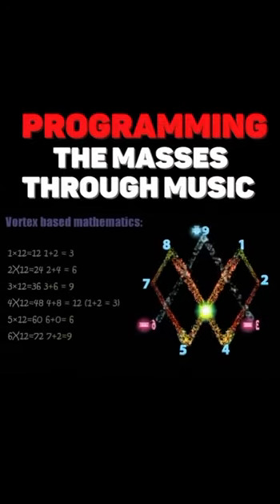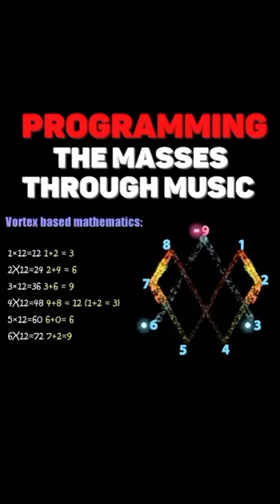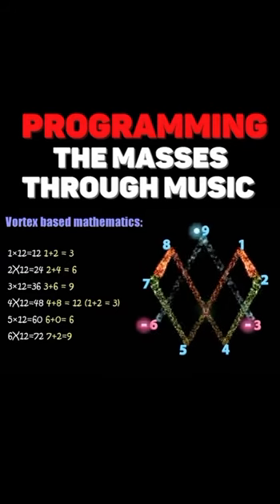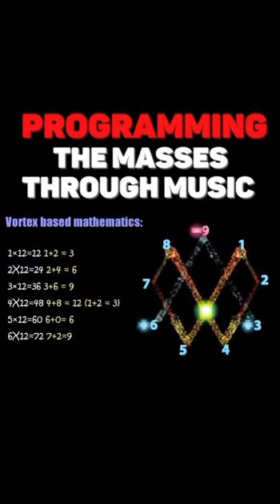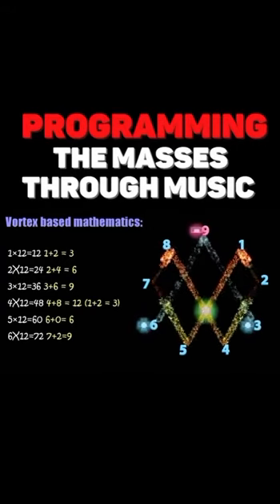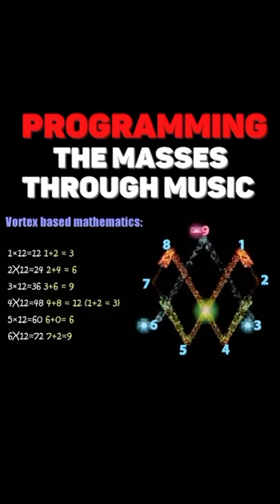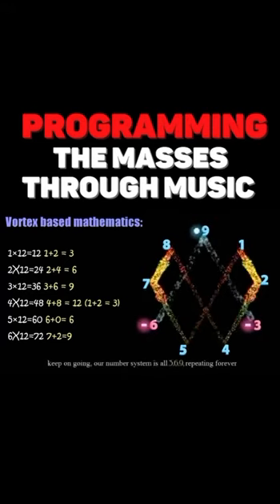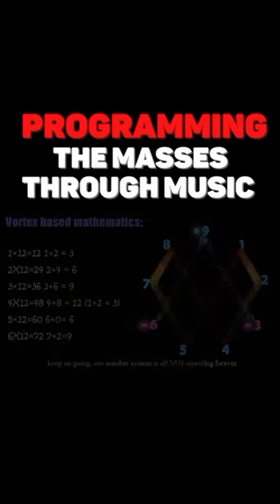432 Hz frequency vs 440 Hz